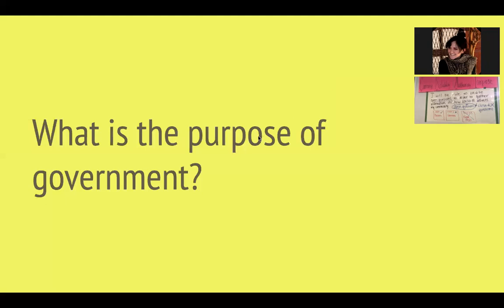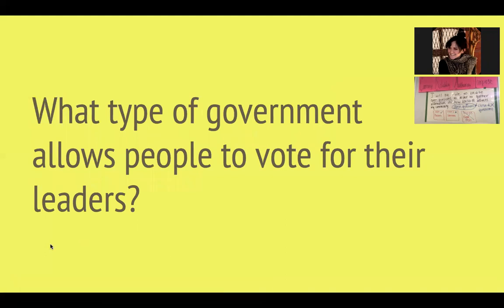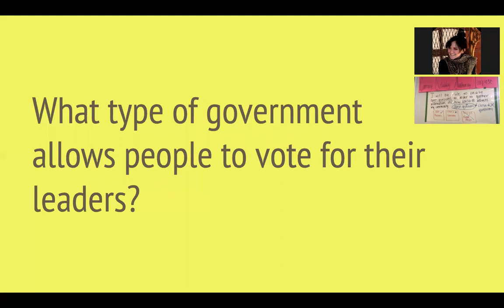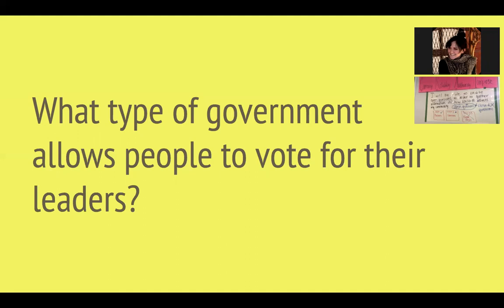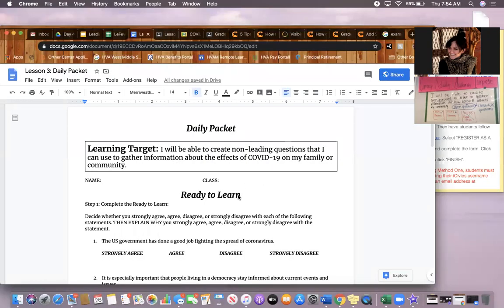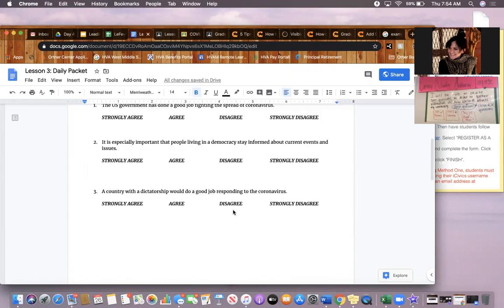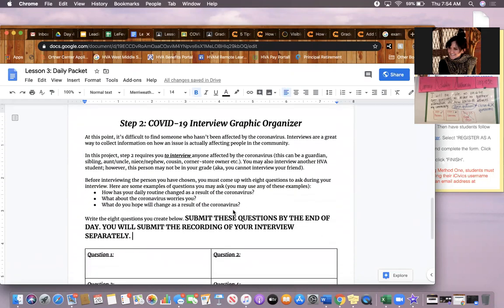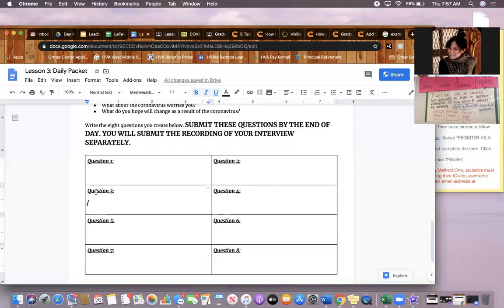Lesson 4 Video COVID 19 Project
Hi guys!

In today's video, we will go over how to complete step 2 of your COVID-19 projects (your interviews). Your Interview Graphic Organizers will be submitted by the end of today.